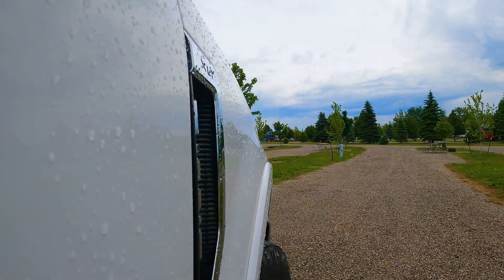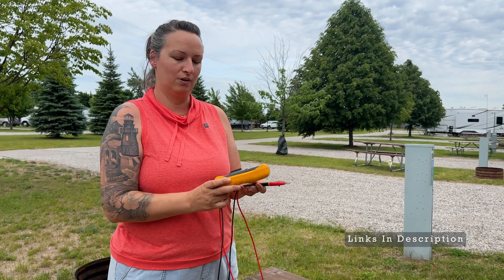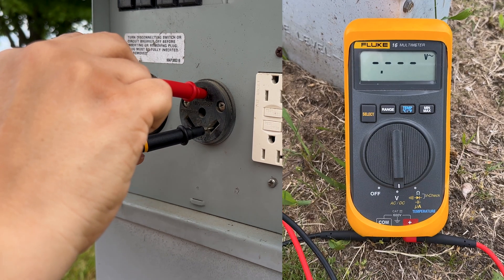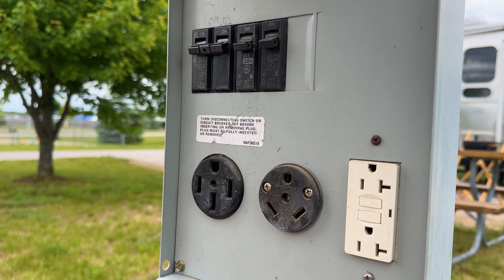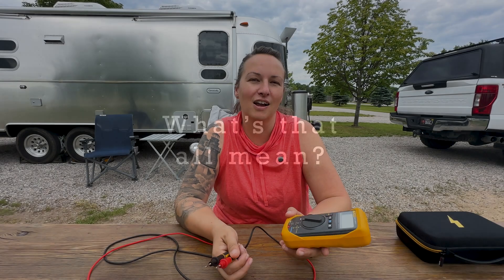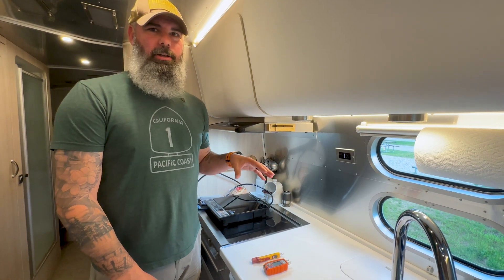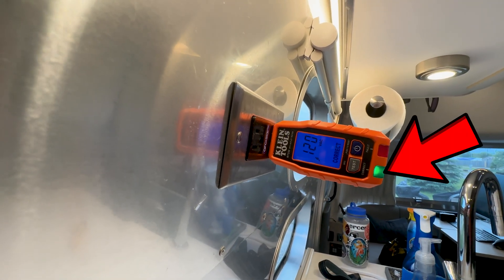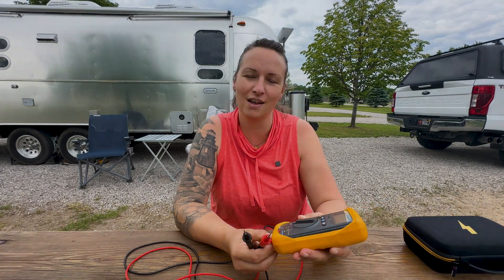Checking Power at the Campground Pedestal with a Multimeter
A multimeter is one of the tools every RVer should have with them.  It’s the tool you’ll want to have with you anytime you diagnose an electrical issue in your RV, your tow vehicle, and your home.

In this video we’ll show you why you want to check the power at the pedestal before you hook your RV up. And we will walk you through exactly how to do it.  50 Amp, 30 Amp or 20 Amp is no problem, we’ll cover them all plus show you a few other tools you may want to add to your bag.

▬ Links 🔗 ▬▬▬▬▬▬▬▬▬▬▬▬
Simple Multimeter

More Feature-Rich Multimeter

Budget Multimeter

Fluke Twistguard Test Leads

Multimeter Probe Kit

Klein Receptacle Tester

Klein Non-Contact Voltage Tester

▬ Chapters ⏲ ▬▬▬▬▬▬▬▬▬▬
00:00 – Introduction
00:40 – Why use a multimeter
02:42 – Testing 30 Amp
04:23 – Testing 50 Amp
06:10 – Testing 20 Amp
07:31 – What the results mean
01:38 – Other Testers
12:48 - Outro

▬ Music 🎵 ▬▬▬▬▬▬▬▬▬▬
Song: MALIBU
Artist: BLUE STEEL

Song: MACHO
Artist: BLUE STEEL

Song: SS22
Artist: BLUE STEEL

Song: SIMULATE
Artist: BLUE STEEL

Song: MYAGI
Artist: BLUE STEEL

Song: HIBACHI
Artist: BLUE STEEL